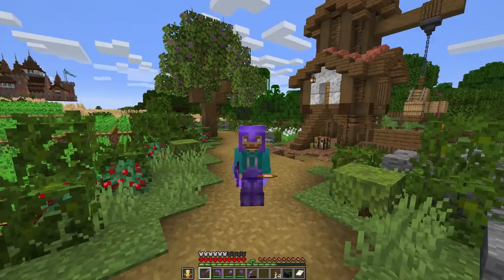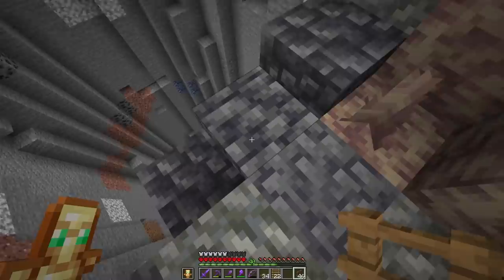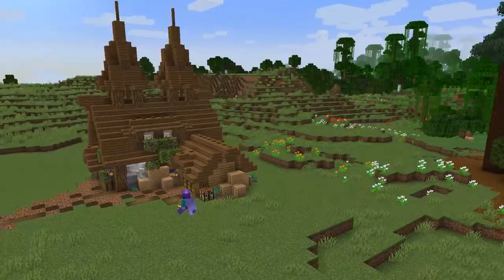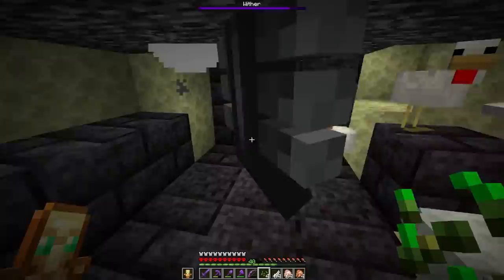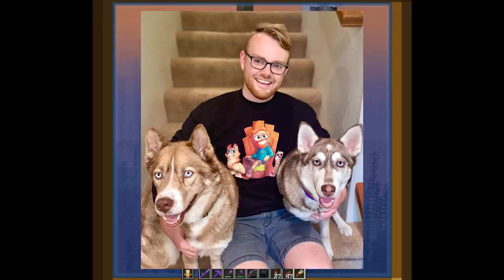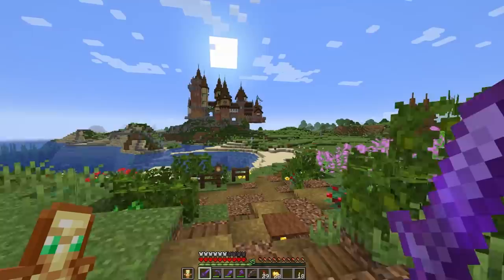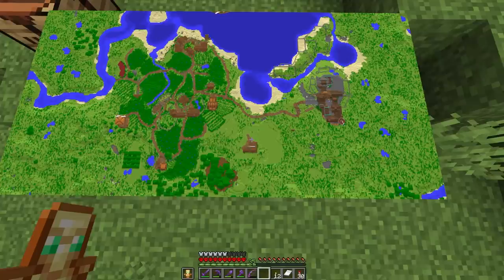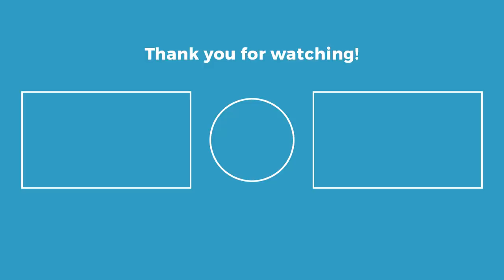Minecraft 1.17 Hardcore Survival Let's Play : DRIPSTONE CAVE and CASTLE EXPANSION!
I build a dripstone cavern and lush cave in Minecraft 1.17 Hardcore. After that it's time to fix our creeper farm, kill a wither, and expand the castle base yet again with another awesome building! Click the Like Button if you enjoy!